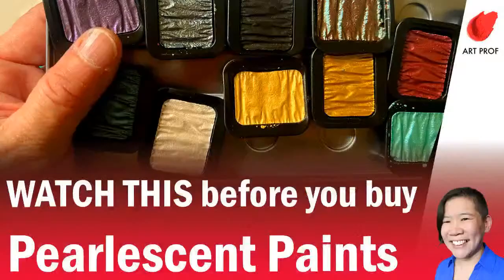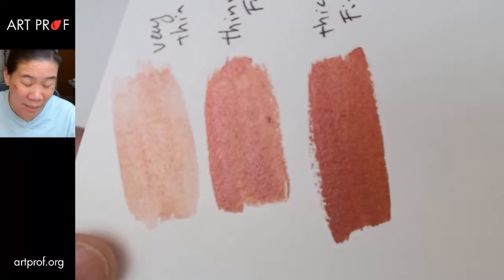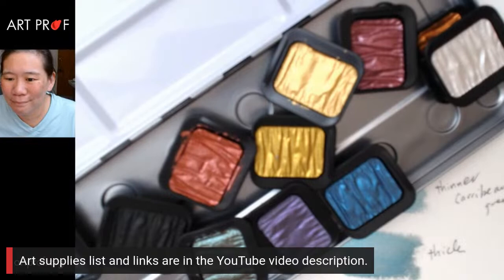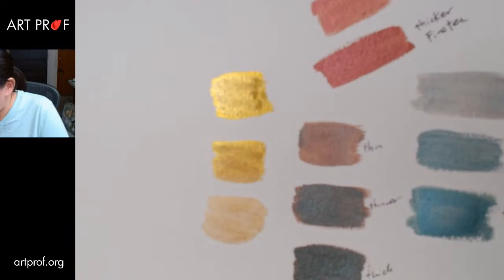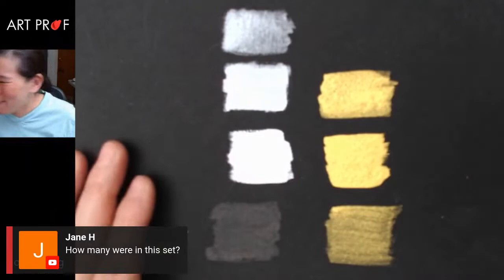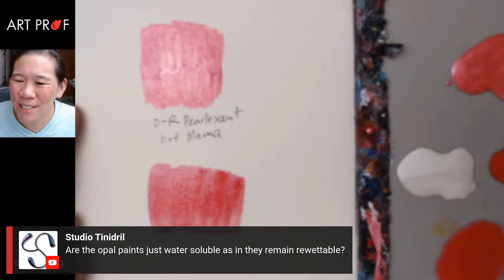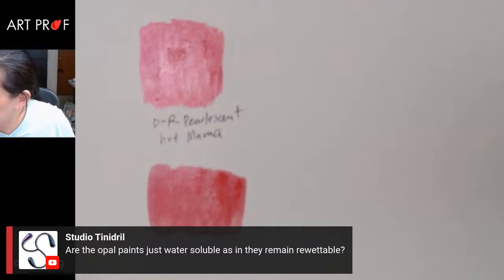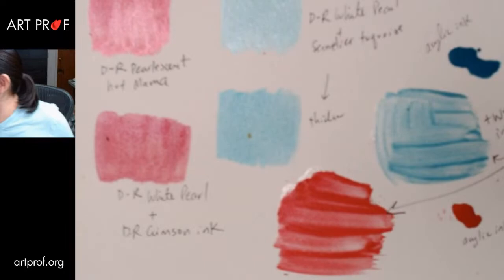Art Supply Review: Finetec Pearlescent & Iridescent Paints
What should you look for when buying pearlescent and iridescent paints?  The range of quality is very wide for these types of paints, find out what makes a pearlescent or iridescent paint effective.

Kuretake Gansai Tambi Opal Watercolor Paint Set of 6
Kuretake Gansai Tambi Starry Colors Set of 6
Finetec Artist Mica Watercolor - Pearlescent Set of 24
Kusakabe Transparent Watercolor Paint, Harmonia, Set of 24 Colors
Daniel Smith Watercolor, Pearlescent Shimmer
Sennelier Abstract Acrylic Paint, Iridescent Pearl
Winsor & Newton Iridescent Medium
Golden Heavy Body Acrylic Paint, Iridescent Pearl Coarse
Sennelier Abstract Acrylic Ink
Daler-Rowney Pearlescent Acrylic Ink, White Pearl
Daler-Rowney Acrylic Ink, 6-Color Shimmering Set
Daler-Rowney Acrylic Ink, 6-Color Pearlescent Set

• Portfolio critiques
• Artist calls

• Pro development
• Portfolio critiques

👂AUDIO EQUIPMENT
96 Pack Acoustic Panels Studio Foam Wedges 1" X 12" X 12"